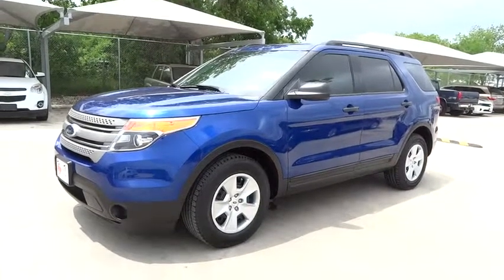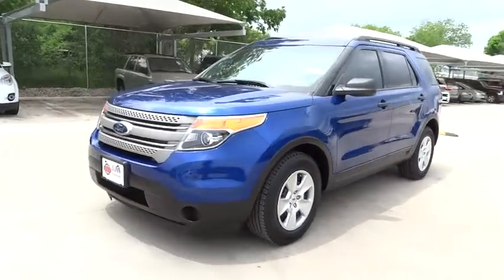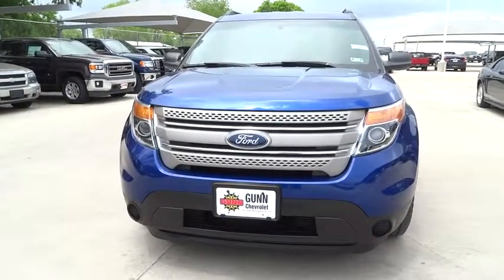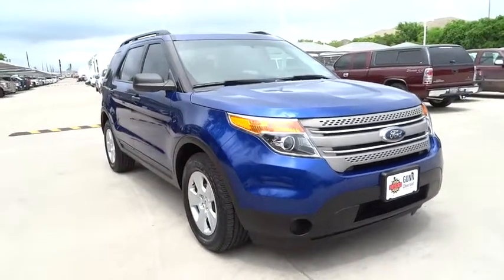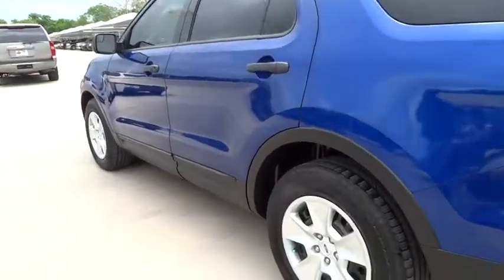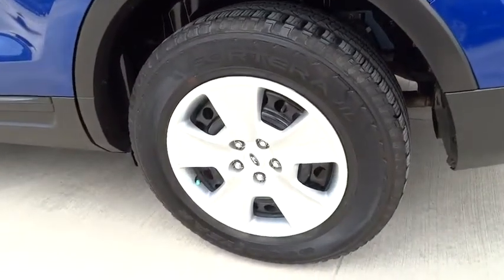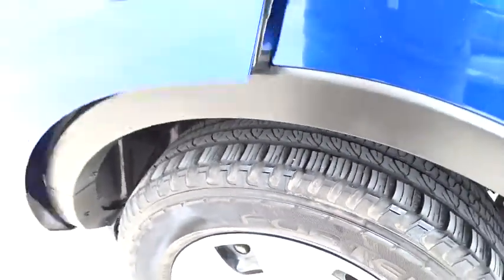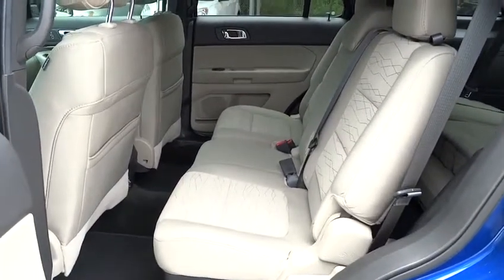2014 Ford Explorer San Antonio, Houston, Austin, Dallas, Universal City, TX C42524A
2014 Ford Explorer
2014 Ford Explorer CD PLAYER - Stock#: C42524A - VIN#: 1FM5K7B89EGA99682

Gunn Chevrolet
12602 IH 35 North